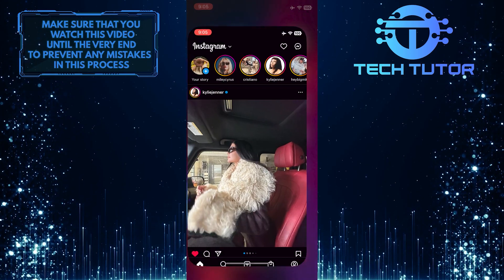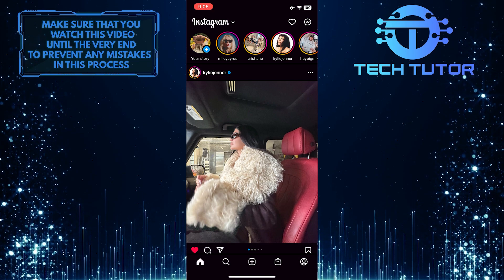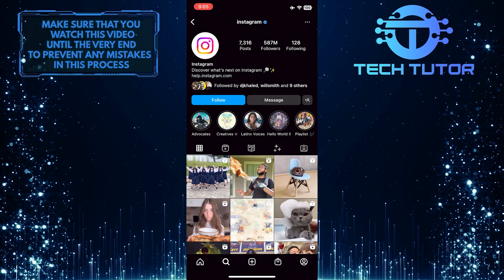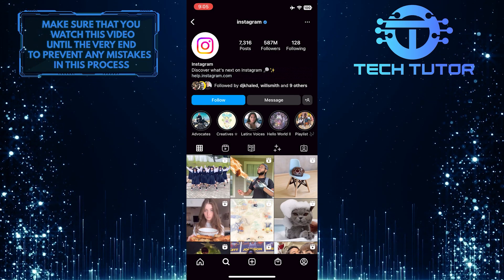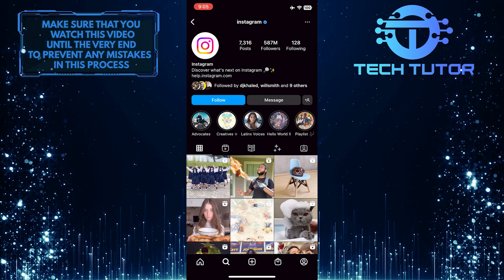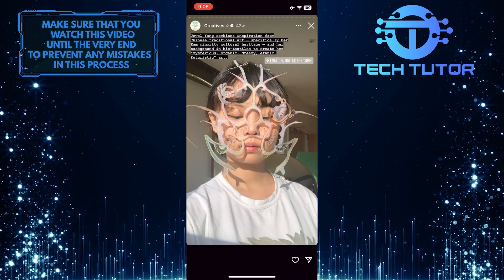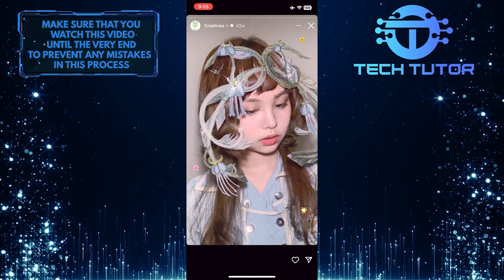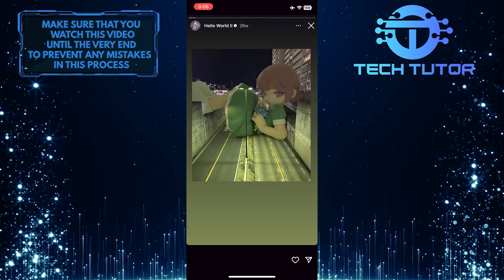How To See Someone's Old Stories On Instagram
Are you trying to find someone's old stories on Instagram but just can't seem to figure it out? Don't worry, this video will show you exactly how! We'll take a step-by-step approach that makes it easy for anyone to follow along. In seconds, you'll be able to view all of the stories from any user with ease and comfort. So don't wait any longer - watch this video and learn how to see someone's old stories on Instagram now!